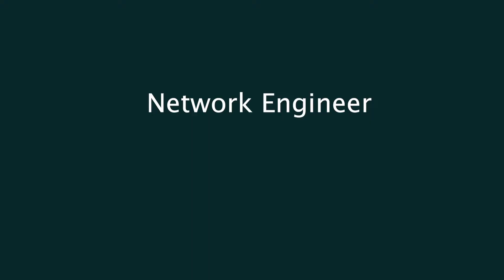How to switch career from Network Engineer to Oracle DBA ?